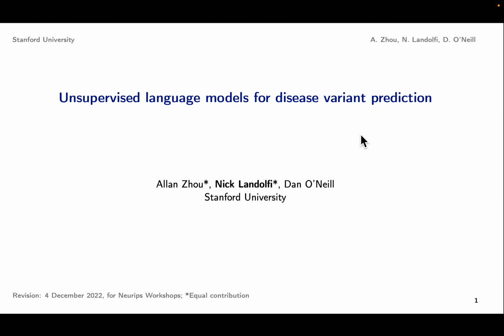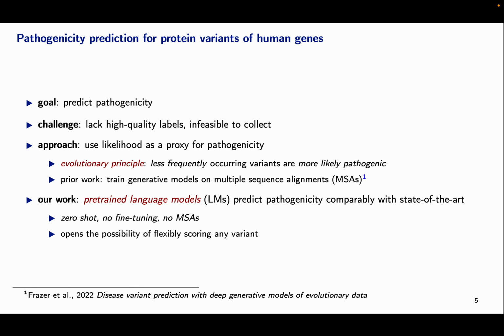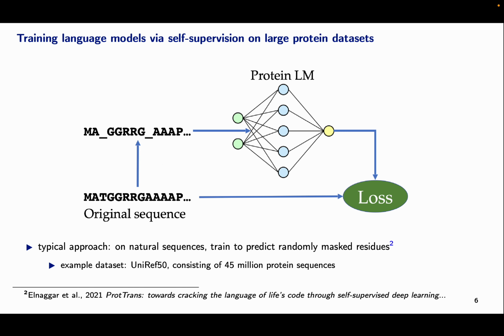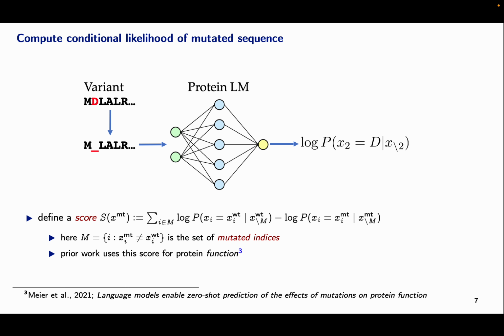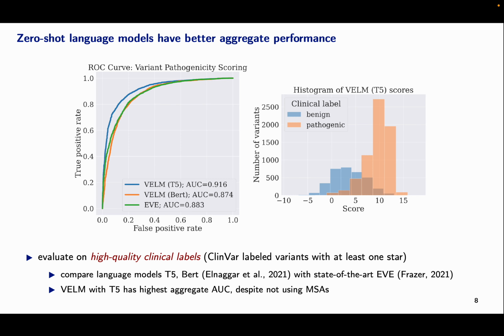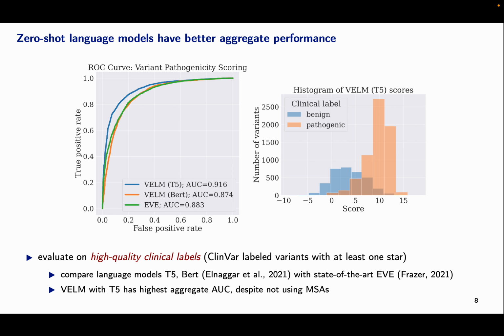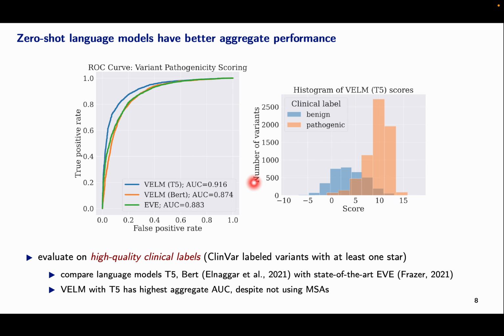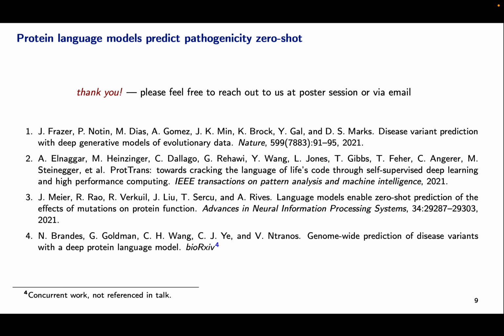Unsupervised language models for disease variant prediction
Video accompanying the paper Unsupervised language models for disease variant prediction presented at the Neurips '22 Learning Meaningful Representations of Life (LMRL).